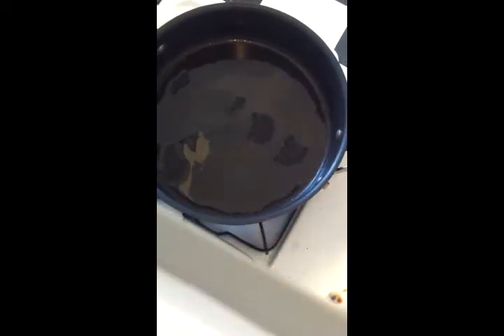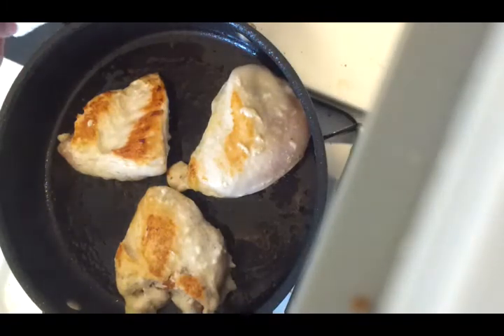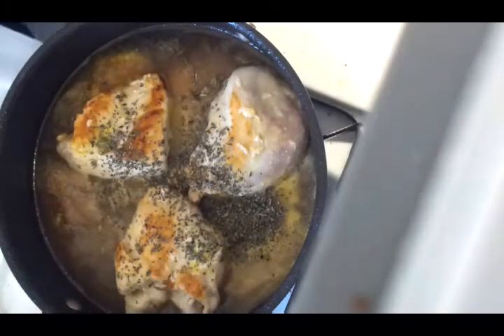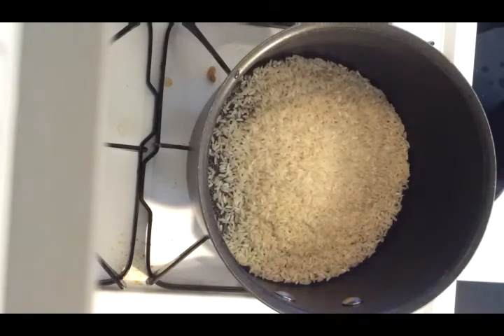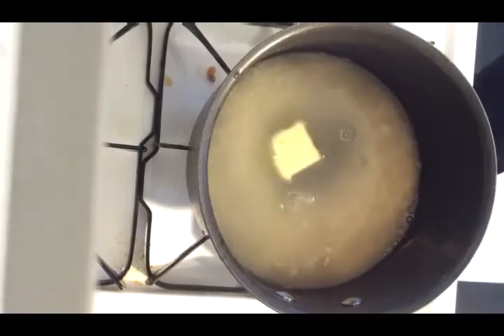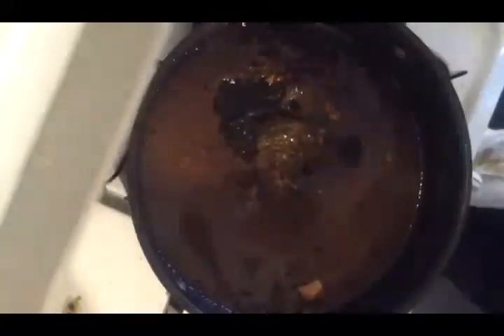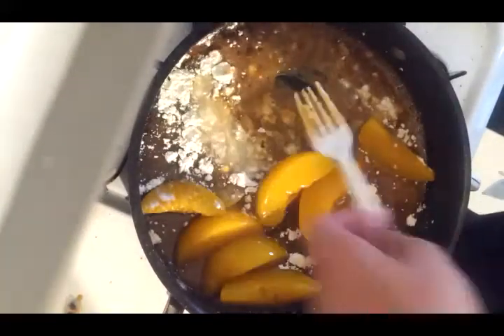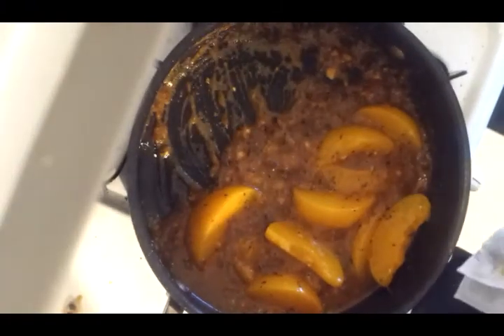Peachy chicken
Me showing how you make peachy chicken